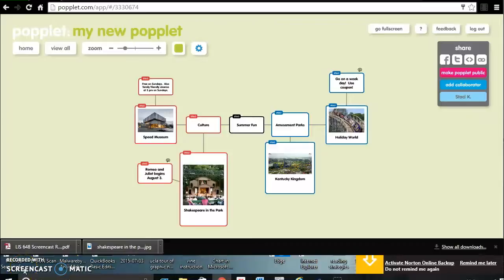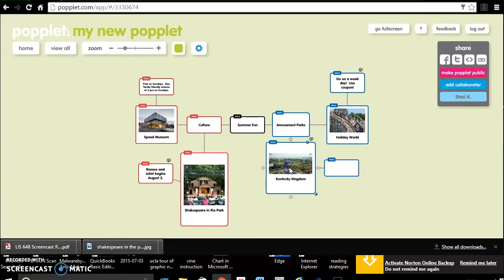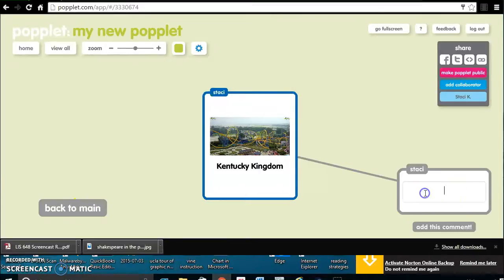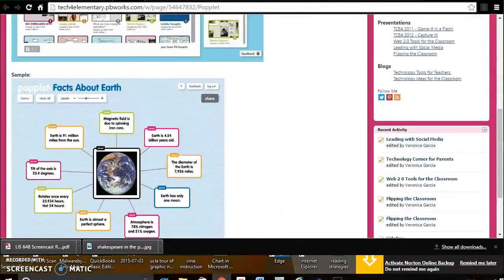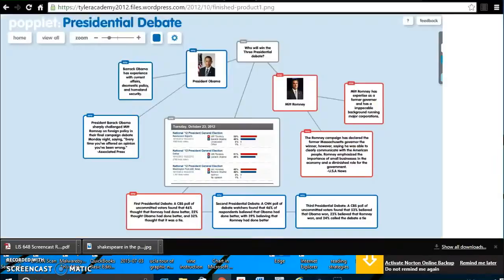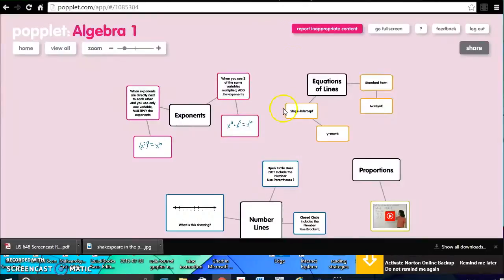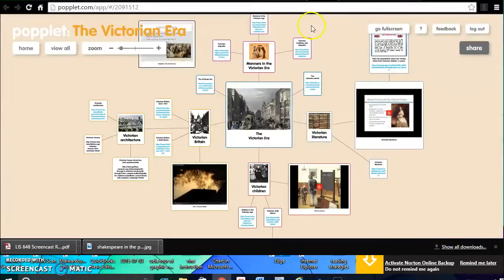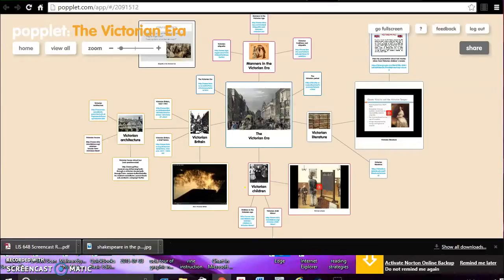Popplet: Screencast Review